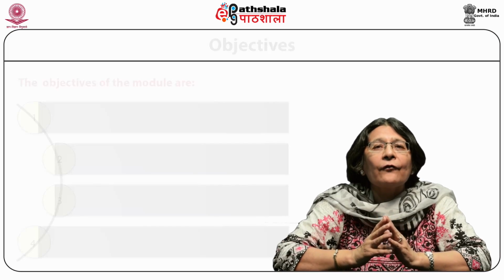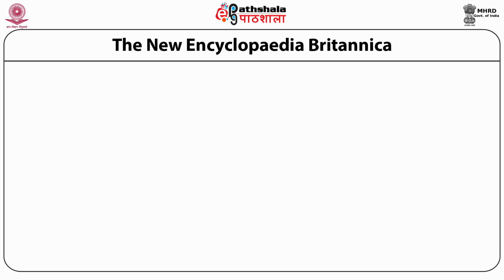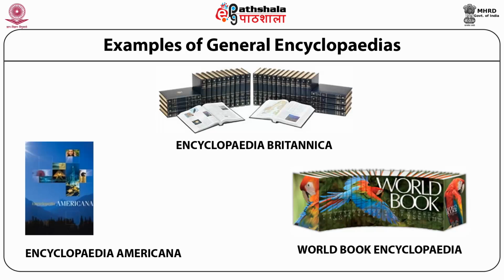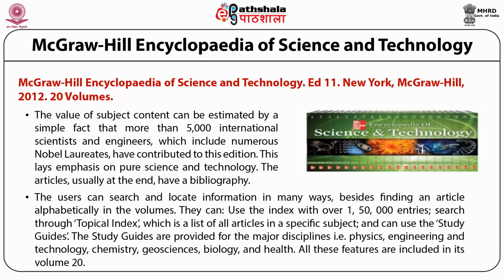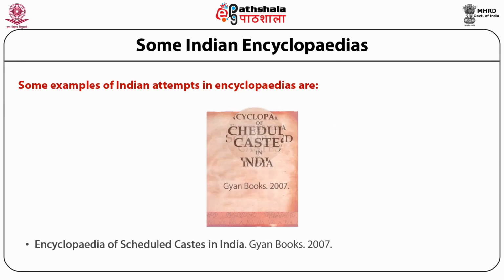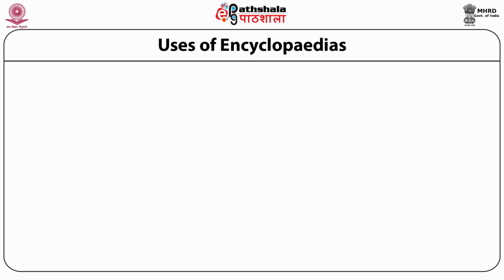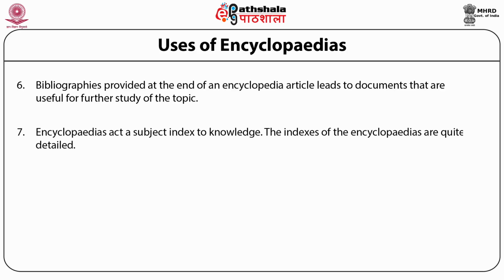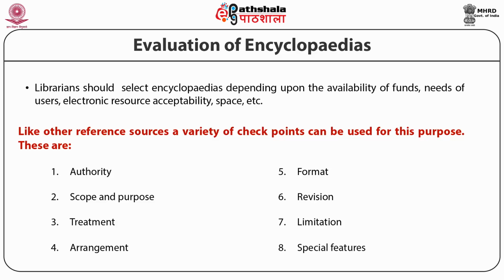M-06.Encyclopaedias: Use and Evaluation (LIS)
Paper    : Information Sources, Systems and Services